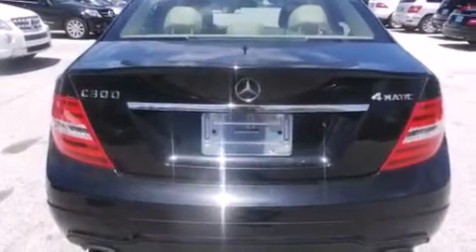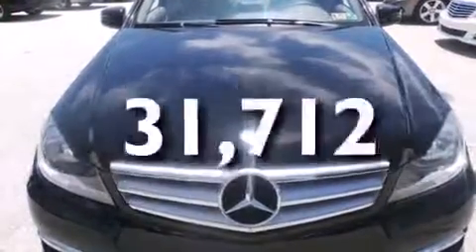2013 Mercedes-Benz C300 Sport West Chester PA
We have been honored to serve the West Chester PA area , we promise that your experience at our dealership will exceed your expectations ! Year : 2013 Make : Mercedes-Benz Model : C300 Engine : Gas V6 3.5L/213 Trans . : Automatic Exterior : Black Miles : 31,712 Interior : Almond/Beige Stock : DR251809L Mercedes Benz of West Chester 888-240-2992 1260 Wilmington Pike West Chester , PA 19382